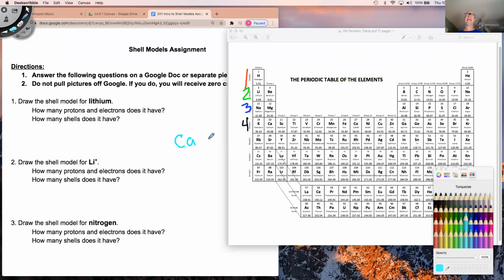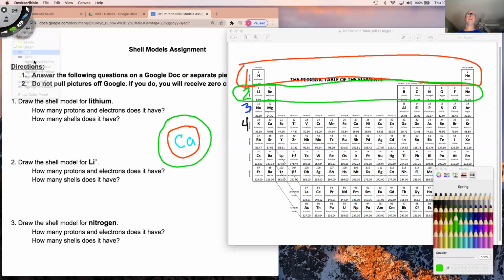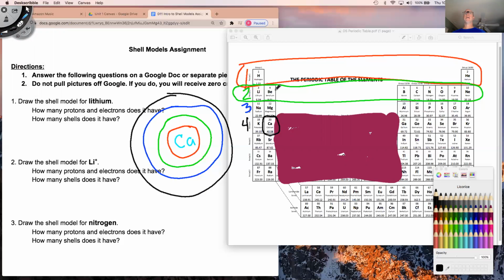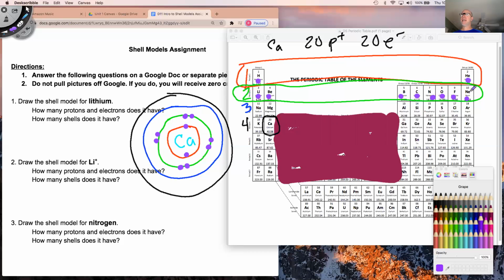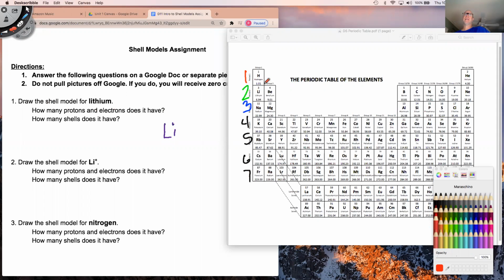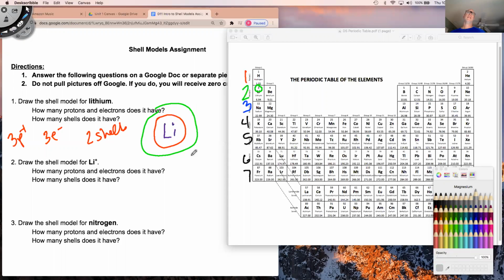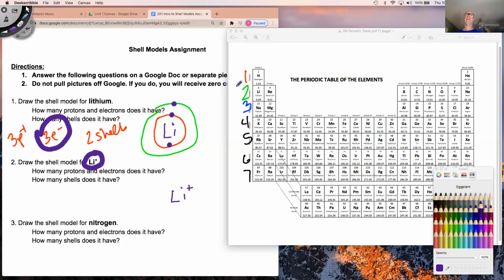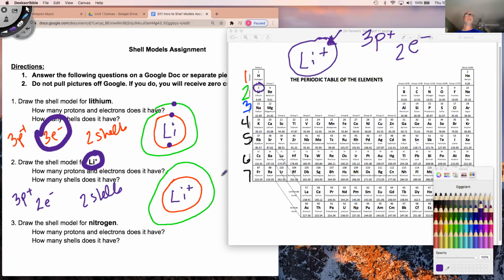U1 D12 Homework review from D11